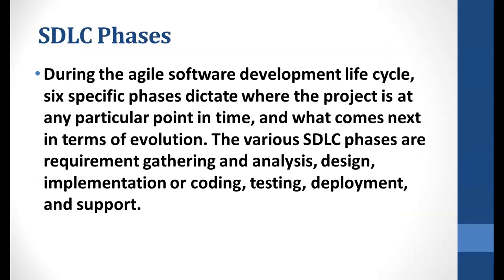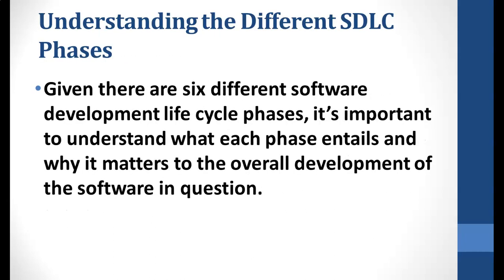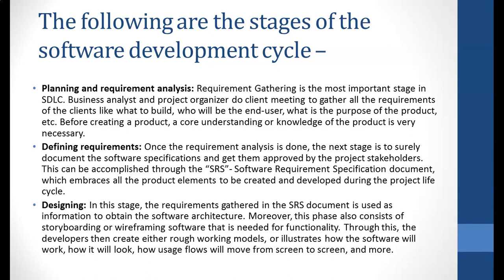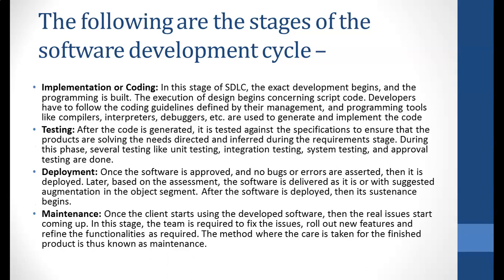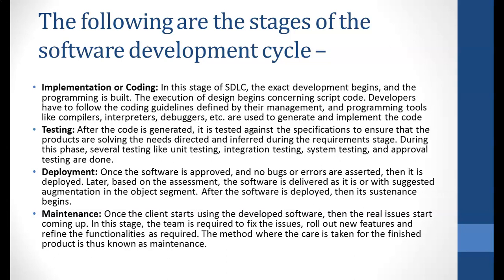SDLC Most Important for every Software Professional